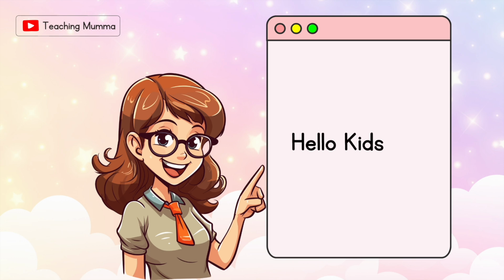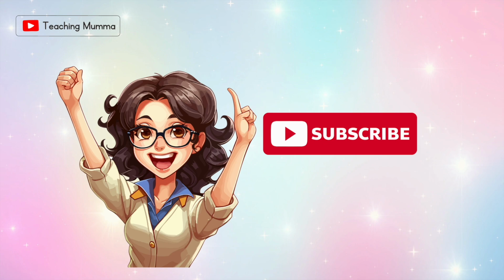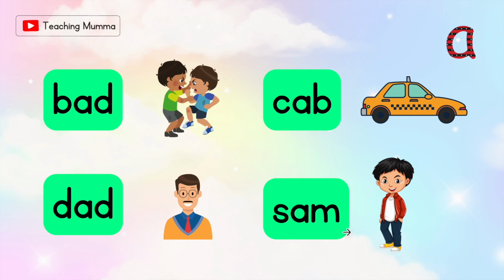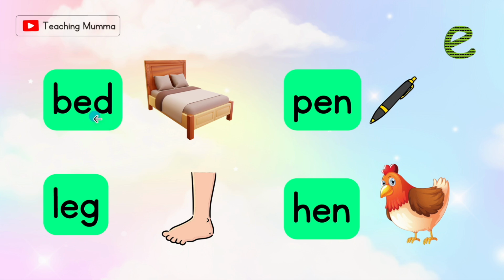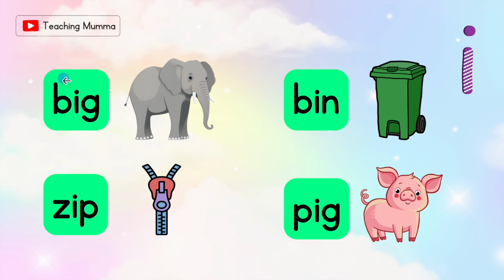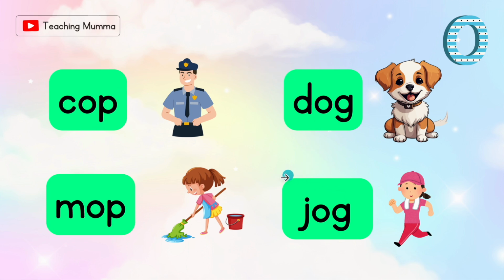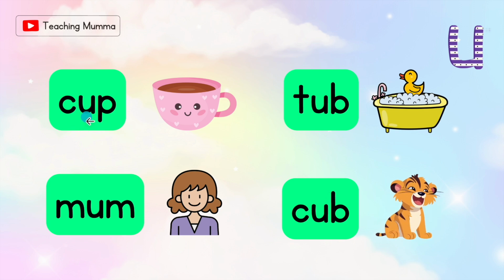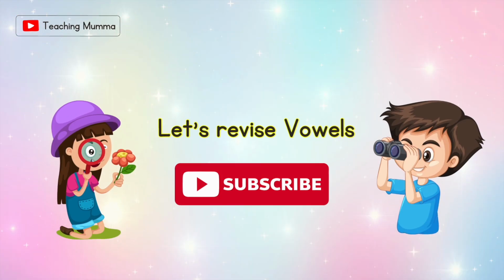CVC Words for Kids 🚀 | Learn to Read with Fun Phonics & Words | Teaching Mumma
00:00 - Introduction
00:14 - What is the video about?
00:40 - What are Vowels?
01:21 - Short a CVC words
02:47 - Short e CVC words
04:13 - Short I CVC words
05:15 - Short o CVC words
06:25 - Short u CVC words
07:32 - Conclusion

Hi! I am your Teaching Mumma!

In this video, I will help your child learn CVC words(Consonant, Vowel, Consonant). I have carefully selected engaging and age-appropriate content to make learning fun and enjoyable.

Each passage is designed to challenge your child's reading abilities while introducing new vocabulary and concepts. Whether your child is a beginner or already familiar with English, this video will provide valuable practice to enhance their reading comprehension.

Get ready to embark on an exciting reading adventure! Let's dive in and explore the wonderful world of English reading together. Enjoy!